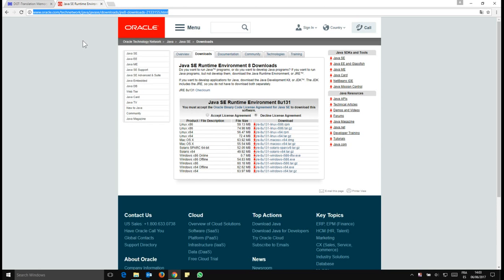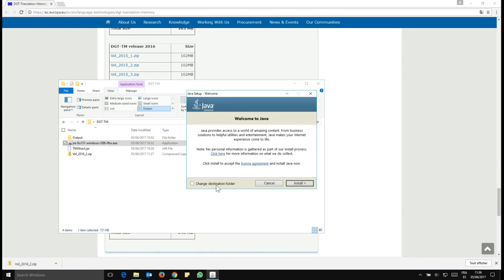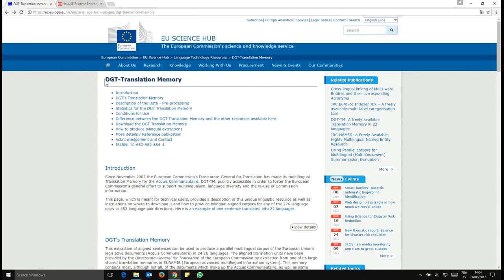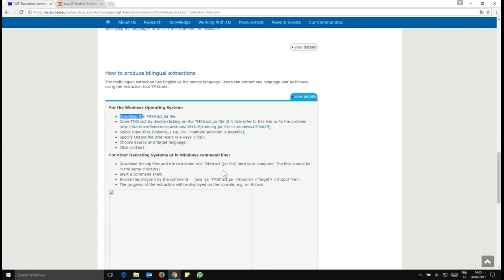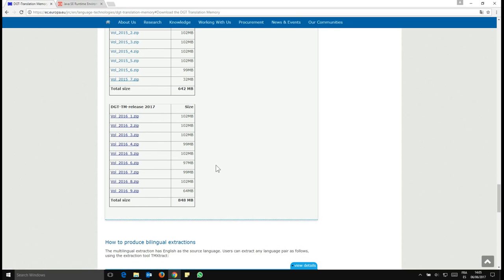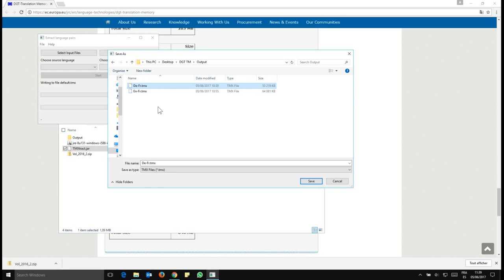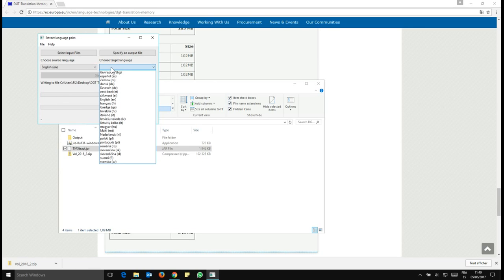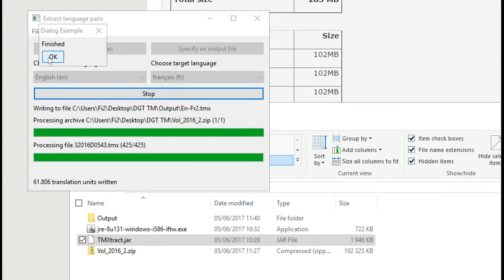Free TM in 24 languages! The DGT-TM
Free TM for all! Yes, you can have it! 😊 Enjoy this tutorial to learn how you can get access to a huge free TM for your translation needs.
This TM is the remains the property of the EU but you are free to use it.

2nd: Go to the EU DGT TM website and download the TMX extractor and the volume (the latest is from 2017).

3rd: Extract using the TMX extractor and the volumes you wish to use.

Big thanks to Milan Condak for bringing the DGT TM to my attention, see his

Below are a few links to TMs from the DGT TM I have already extracted, enjoy 😉:

Cheers.

Channel logo and music personnally owned